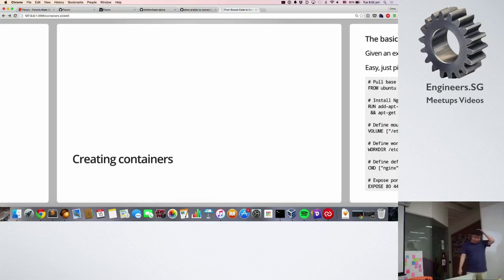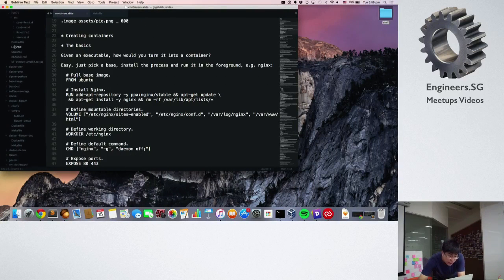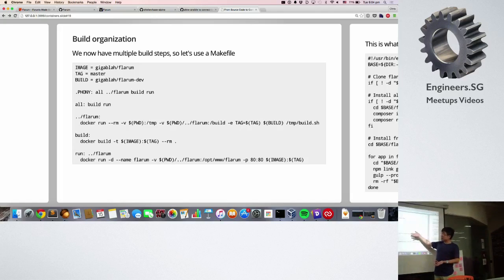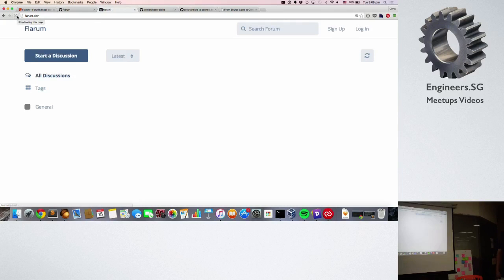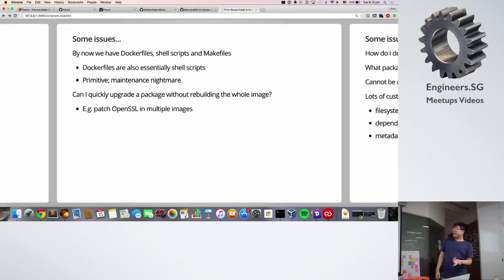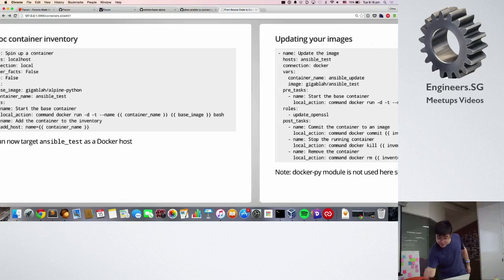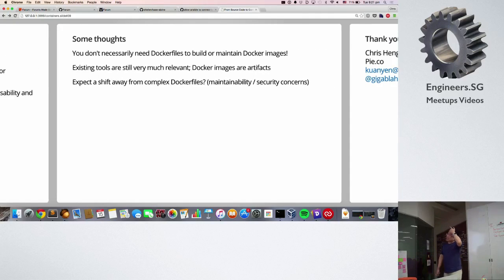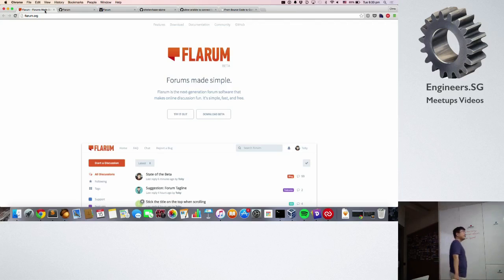Workflow for packaging and maintaining Docker containers - Docker Singapore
Speaker: Chris Heng (@gigablah)